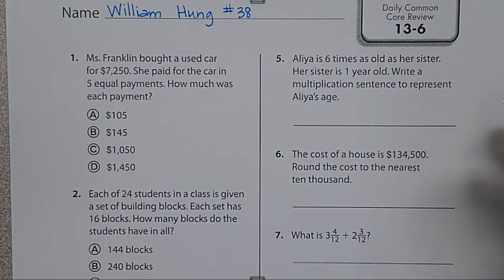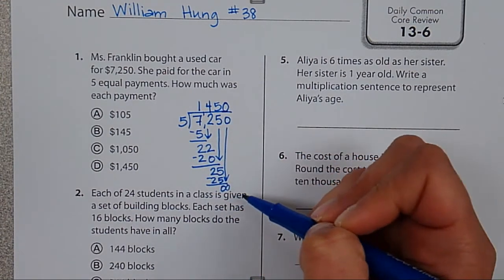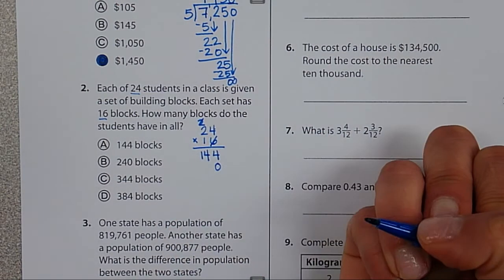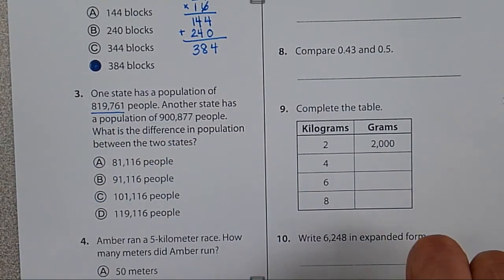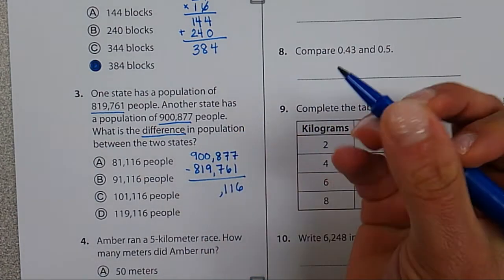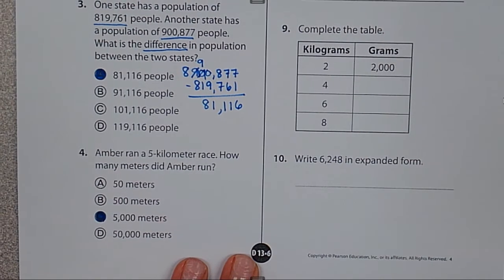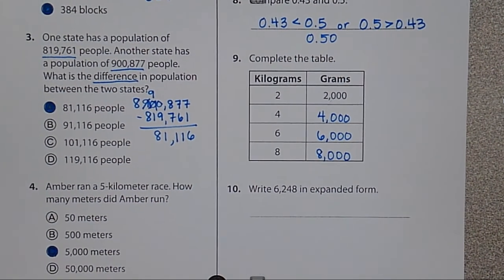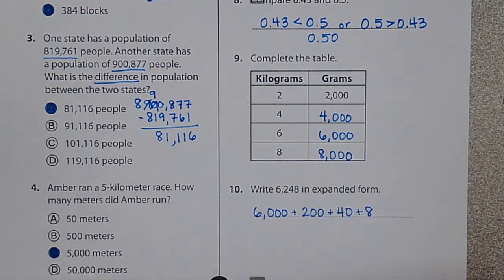DCCR 13-6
Daily Common Core Review 13-6